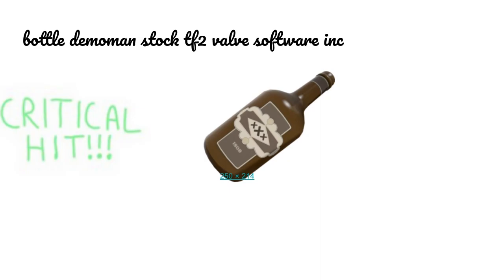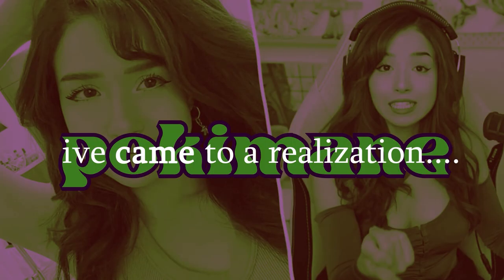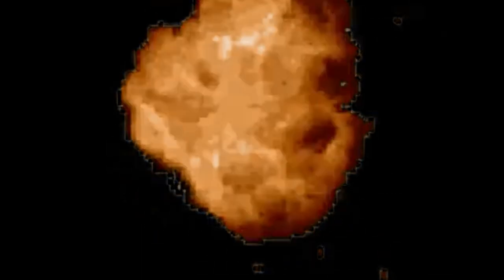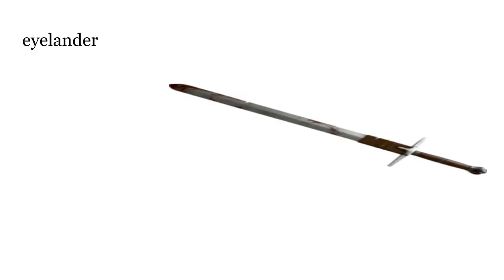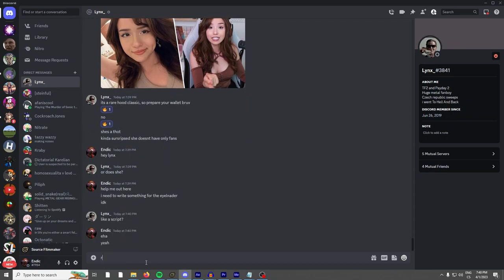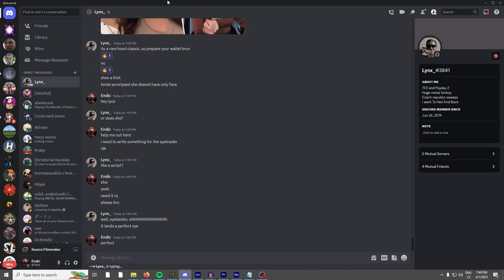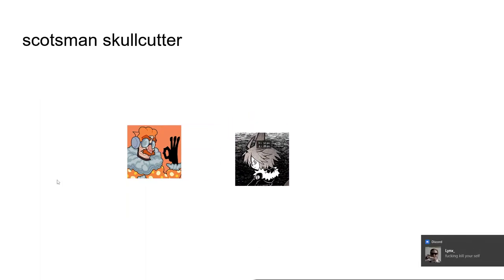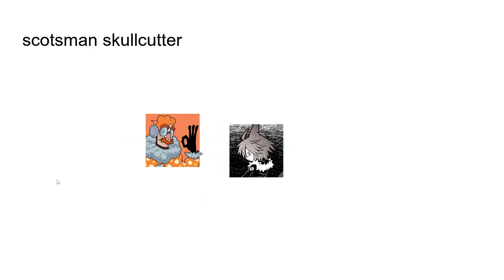Demomans Meles [FT. A numerous amount of living organisms!] APRIL FOOLS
Finally, demoman meles have become real
happy endic day